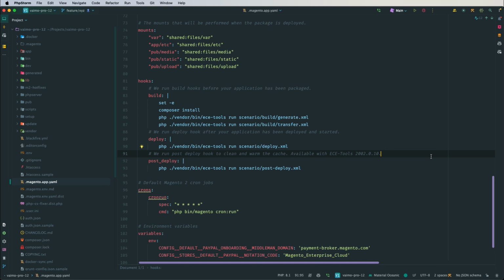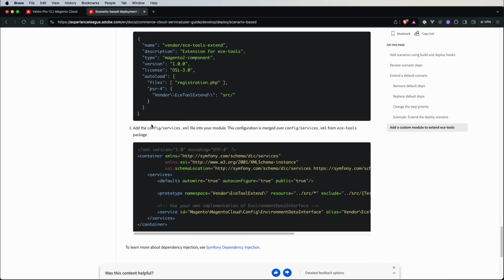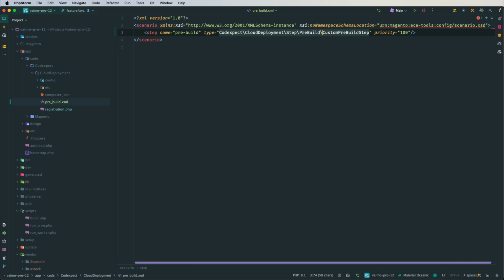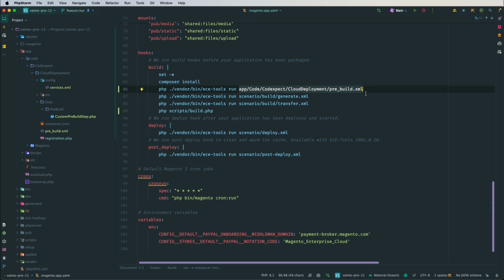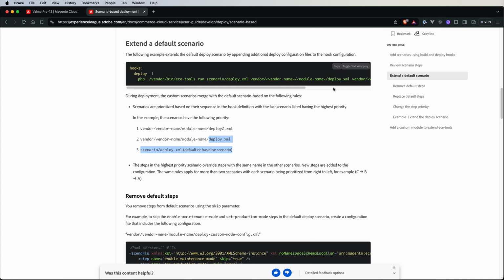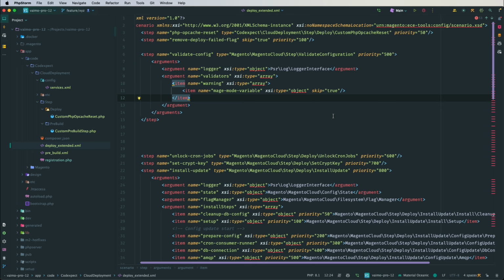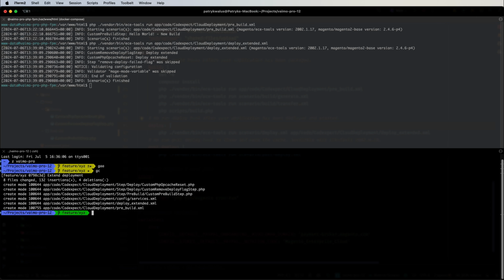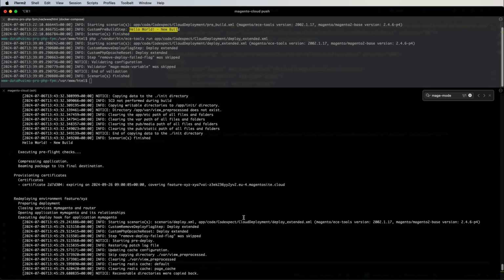20. Adobe Commerce Cloud: Scenario-Based Deployments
Welcome!

In today's video, we dive into scenario-based deployments. Building on the foundational knowledge from our previous video, we'll explore how to effectively use and customise the deployment process using various scenarios.

You will learn:
- How to configure new deployment scenarios.
- How to extend and optimise out-of-the-box Adobe Commerce Cloud scenarios.

By the end of this tutorial, you'll have a deeper understanding of scenario-based deployments, elevating your Adobe Commerce expertise to new levels.

00:00 Introduction
01:28 Custom scripts
03:05 Install module
06:30 Create new scenario
13:24 Extend out-of-the-box scenario